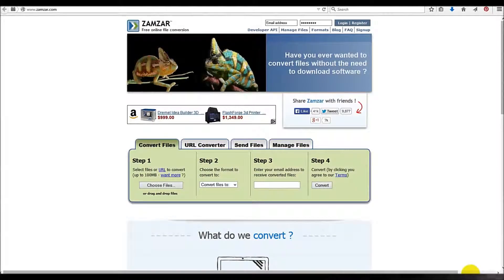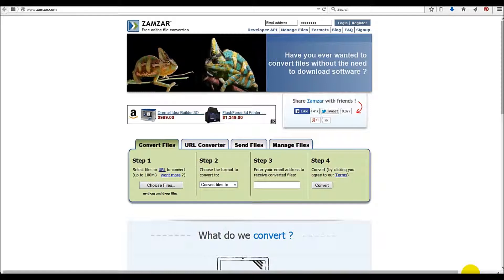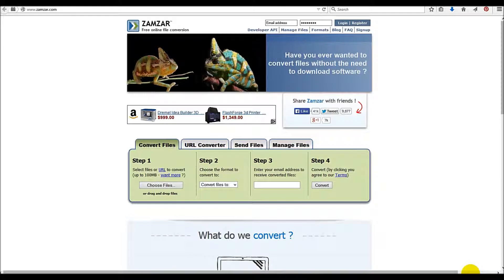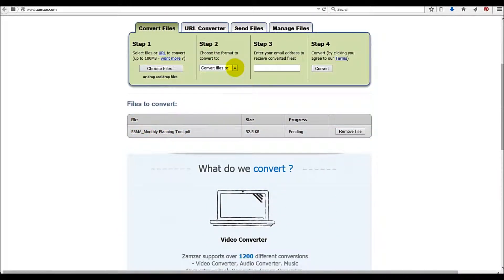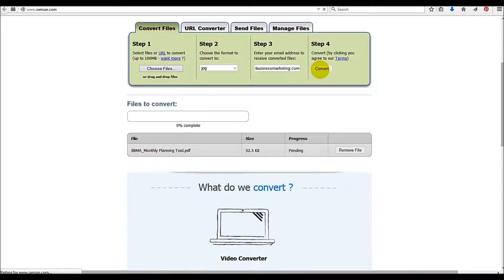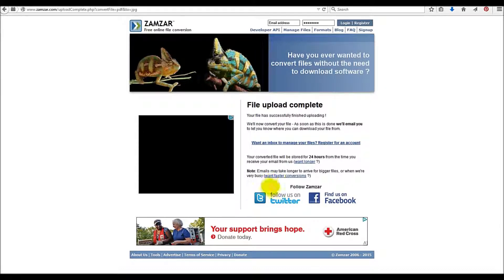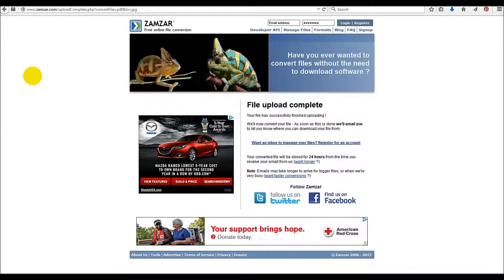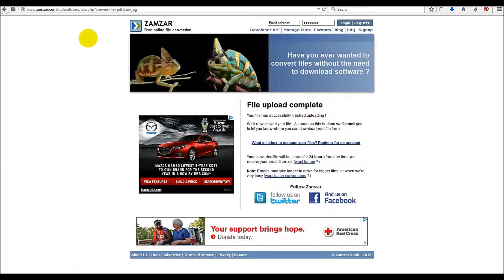Intro to Zamzar.com FREE File Conversion Tool Online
~ Sometimes you find yourself with a file in a format that you need to change into something else. Like a PDF that has to be converted into a .jpg or some sort of image file. When this happens you usually have two options. You can buy an expensive program or monthly upgrade plan, or you can leverage the power of the internet to convert the file at no cost. I choose option B! Zamzar.com has the power to convert your files at the right price of $FREE.99. And...it's super easy to use!